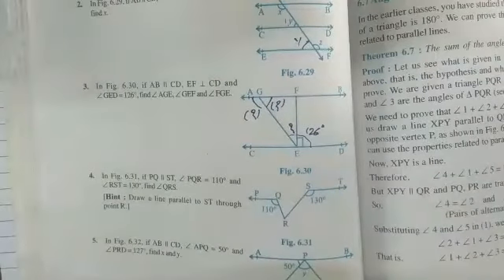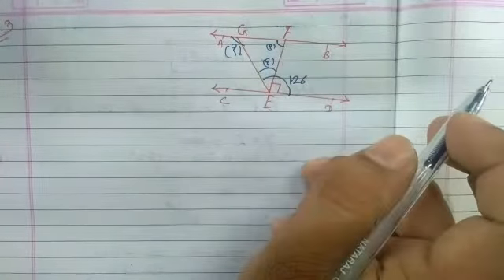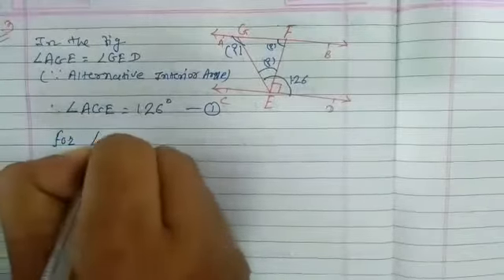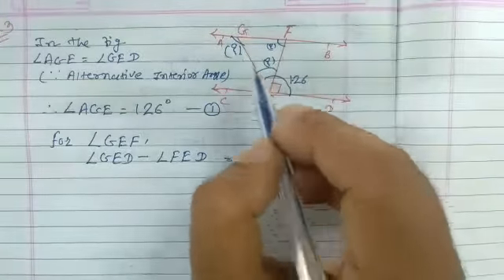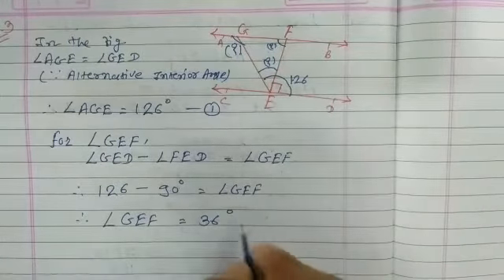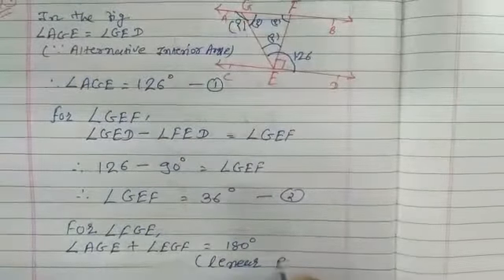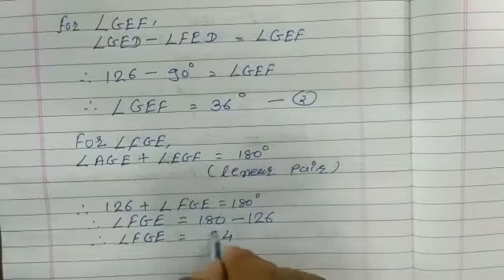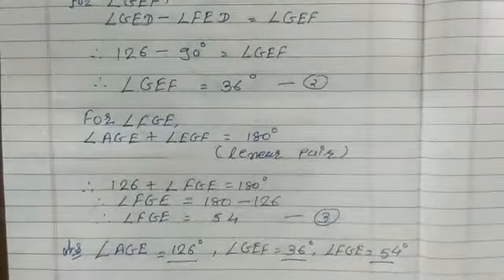Class 9_Ex 6.2_Q 3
# CLASS 9
# NCERT
GUJARAT BOARD
English Medium